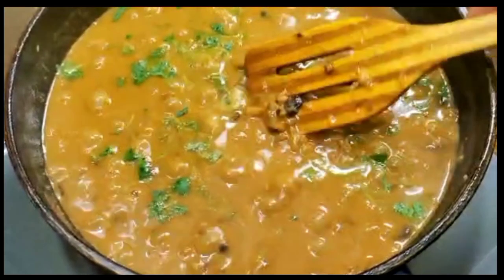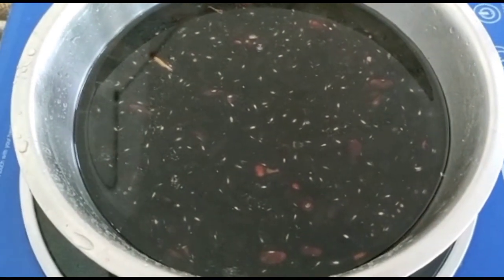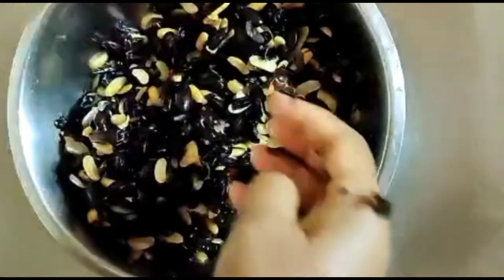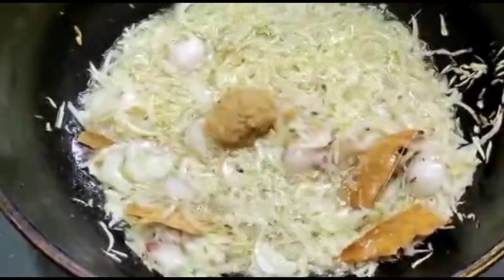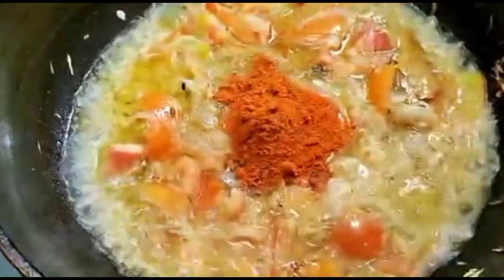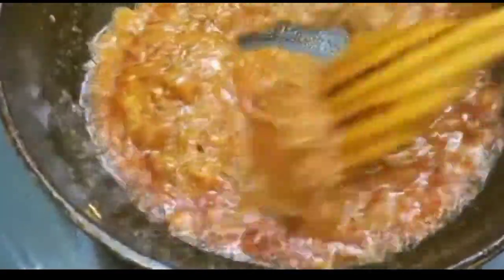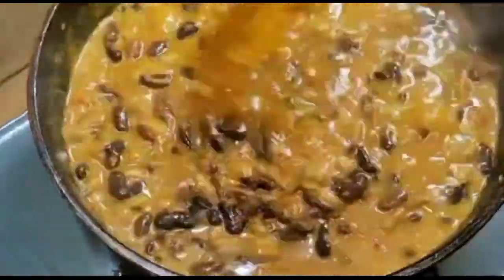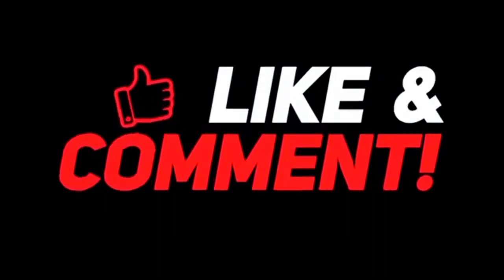Rajma Recipe | Masala Rajma Recipe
Assalamualaikum everyone, Hope you all are doing well. Today Im presenting a punjabi dish named *Rajma*. This recipe gonna be much healthier as well as yummiest .Hope you all will enjoy this video.
Allah hafez.